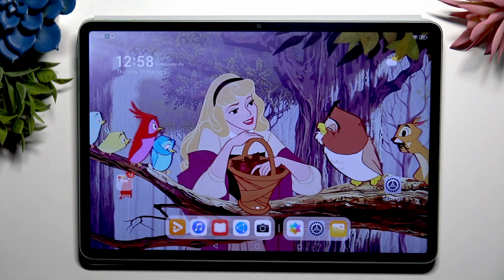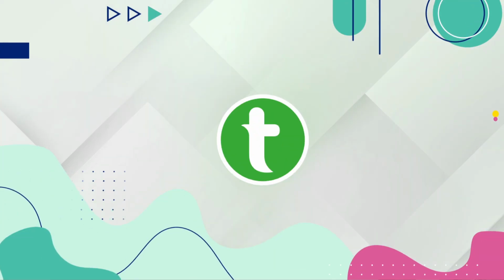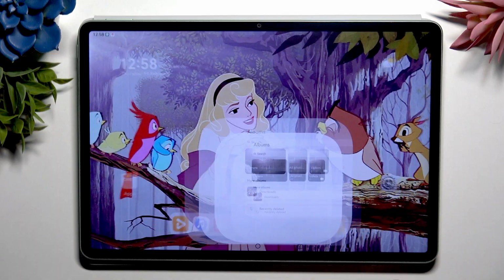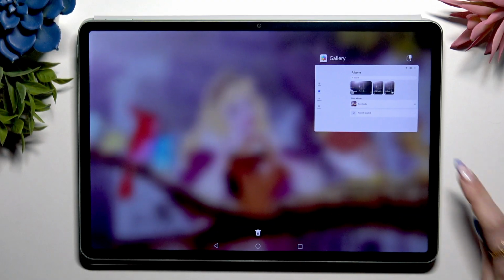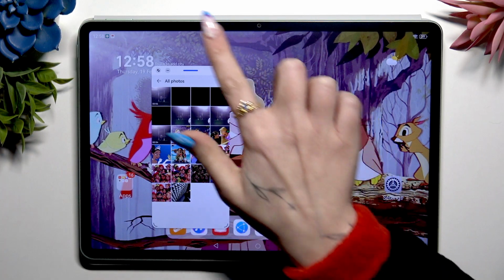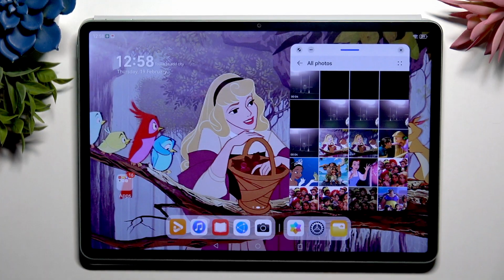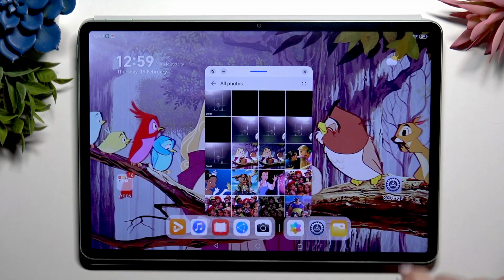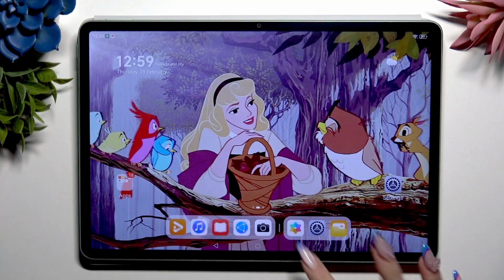HUAWEI MatePad 11.5 PaperMatte – How to Open Apps in Pop Up View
In this short, clear guide you’ll learn how to open apps in Pop Up View (floating windows) on the HUAWEI MatePad 11.5 PaperMatte. I show how to launch an app in the background, tap the Pop Up View icon, move and resize the mini window, minimize it to a bubble, restore it, switch to full screen and close it. These steps make multitasking faster and let you use two apps at once without leaving your current screen.

How to open apps in Pop Up View on HUAWEI MatePad 11.5 PaperMatte?
How to use floating windows (bubble) on HUAWEI MatePad 11.5 PaperMatte?
How to move, resize and close Pop Up View on HUAWEI MatePad 11.5 PaperMatte?

0:00 Intro
0:10 Launch an app in the background
0:22 Open Pop Up View (tap the top-right icon)
0:30 Move the floating window (drag the top bar)
0:35 Resize the window (drag a bottom corner)
0:43 Minimize to bubble (home + swipe)
0:51 Access the app from the bubble
0:57 Convert to bubble instantly (top-left icon)
1:11 Return to full screen or close the window
1:40 Tips & outro